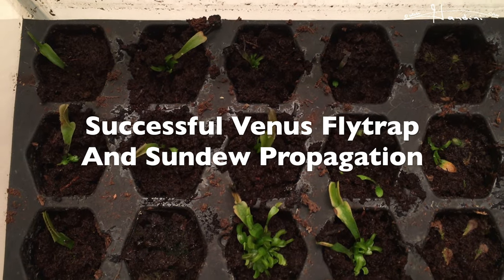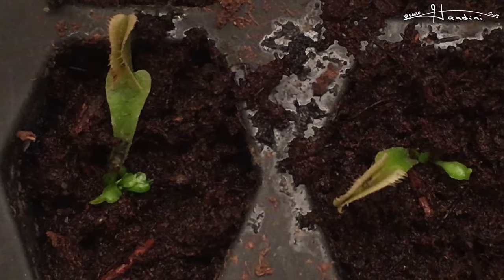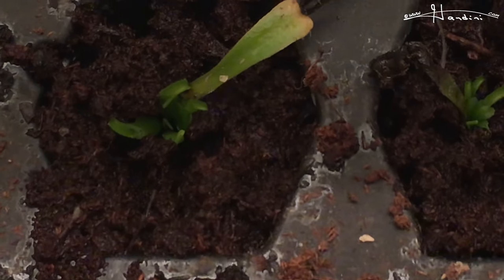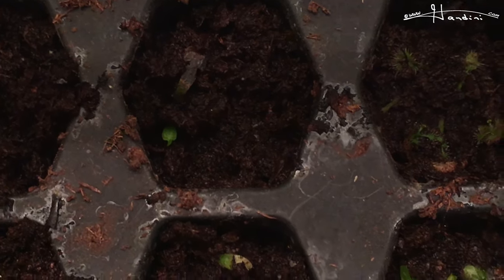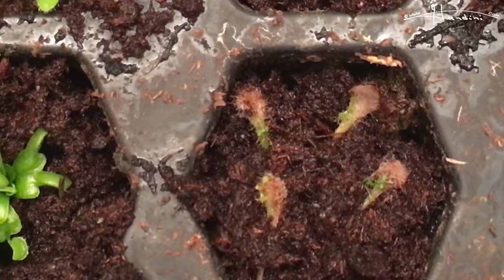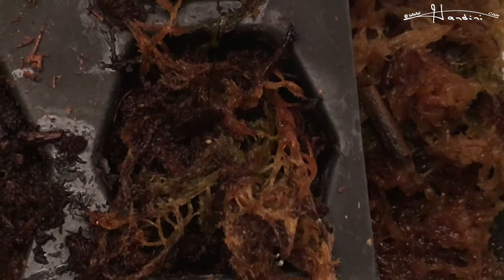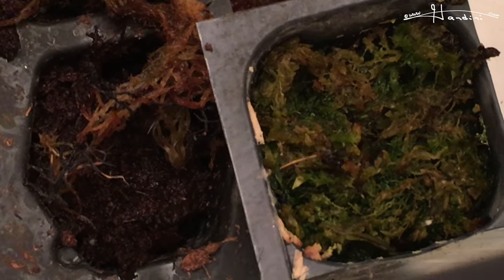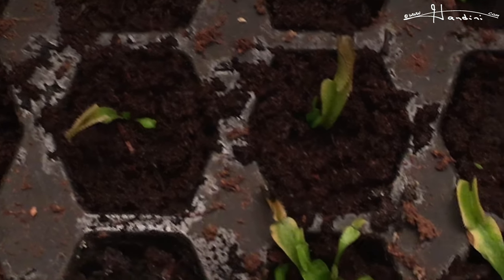Successful Venus Flytrap And Sundew Propagation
3.5 months ago, I built a light hood using sheet metal aluminum and used a couple LED grow lights and cut a section of and old seed starter tray to fit a 2.5 gallon aquarium which I used to propagate some venus flytraps and sundews. I also have some pieces of Cephalotus follicularis from a plant I purchased online.

All of the venus flytraps and leaf pullings were from a single plant I purchased at Lowe's. I selected a specimen with a lot of leaves on it to get as many new plantlets as I could.

Aside from accidentally killing one of them, they all seemed to produce new growth proving an excellent success rate. I also put some sundew leaves which I believe to be Drosera capillaris.

All in all, this setup is a great way to propagate plants in a very small space.